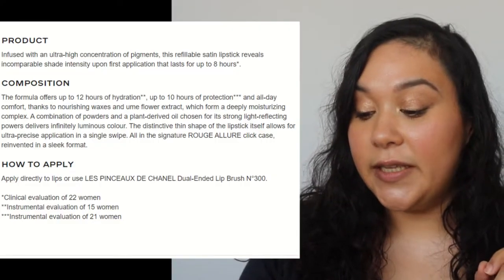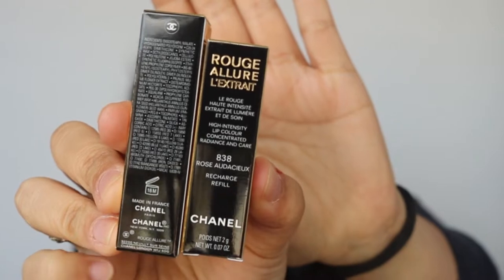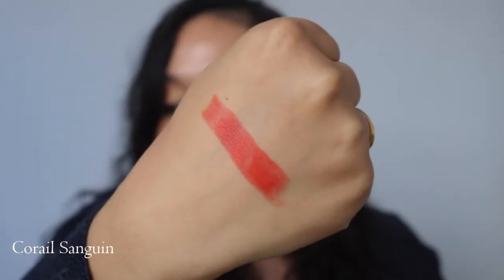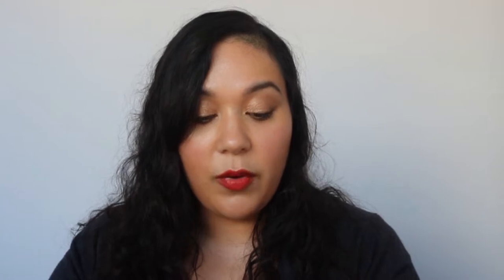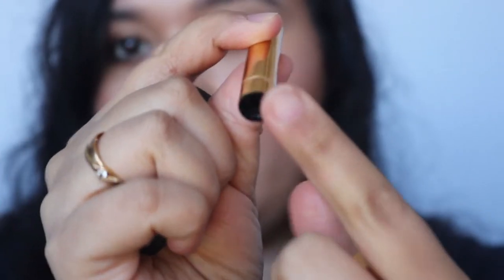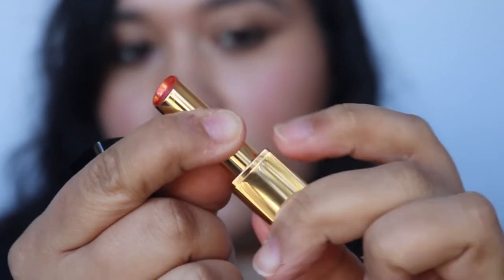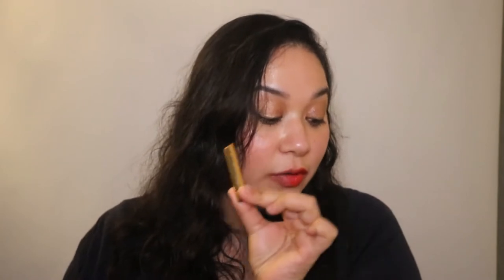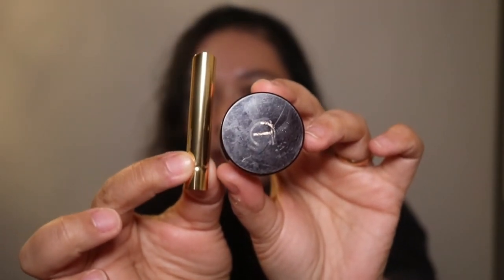⭐NEW⭐ CHANEL ROUGE ALLURE L’EXTRAIT LIPSTICKS | #848 CORAIL SANGUIN | #838 ROSE AUDACIEUX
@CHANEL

⭐ PRODUCTS MENTIONED⭐ US release is mid March 2022 $55 per lipstick $42 per refill

⭐ TIMESTAMPS⭐

00:00 Introduction
01:41 Unboxing, Details & Swatches
04:54 Packaging Explanation & Demo of ROUGE ALLURE L’EXTRAIT #848 CORAIL SANGUIN
07:29 Packaging  Refill Explanation & Demo of ROUGE ALLURE L’EXTRAIT #838 ROSE AUDACIEUX
10:32 8-HR Wear Test + Final Thoughts

⭐ PRODUCTS WORN⭐

• * Kosas Revealer Super Creamy + Brightening Concealer and Daytime Eye Cream Tone 3.5 W

• CHANEL LES BEIGES TAN DE CHANEL (ORIGINAL FORMULA discontinued)

⭐ FACTS ABOUT ME⭐
• Age: 32
• Ethnicity: European / Asian mix
• Skin Type: Combo/oily, can be dry in the winter months.
• Skin Tone: Neutral with golden/yellow undertones

I feature products of my choosing. I am a luxury makeup and skincare enthusiast with a fulltime job and enjoy sharing my beauty knowledge on the side. The products I use in these videos purchased by me. I do not accept payment and am not sponsored to make any of the videos on this channel. My opinions reflected in these videos are 100% my own.